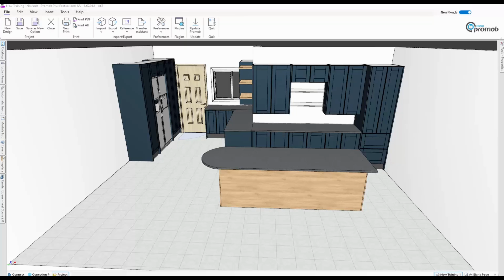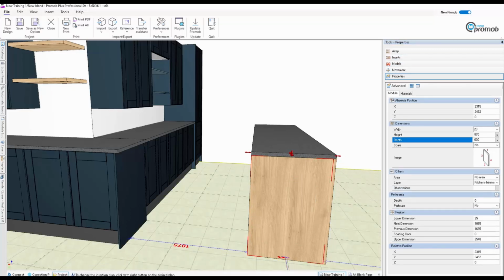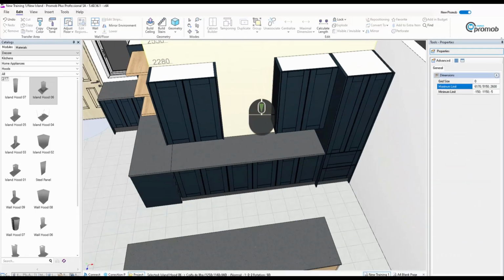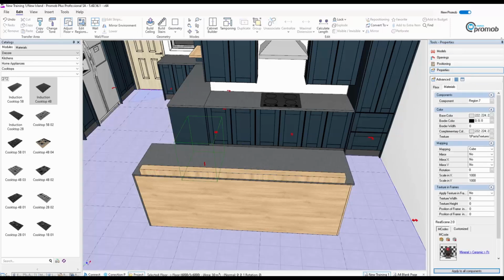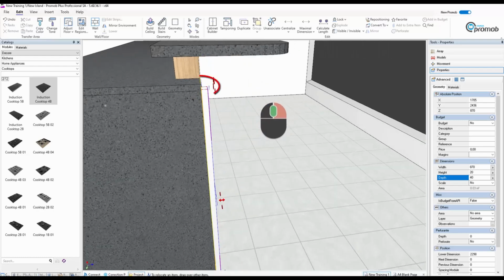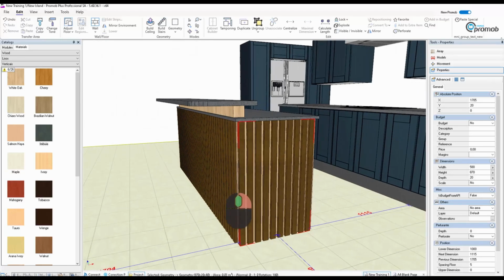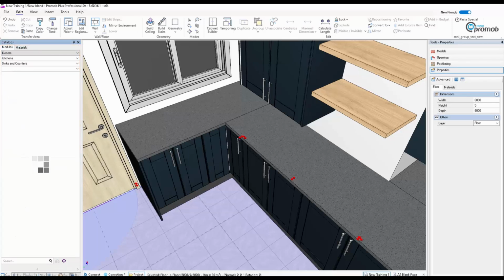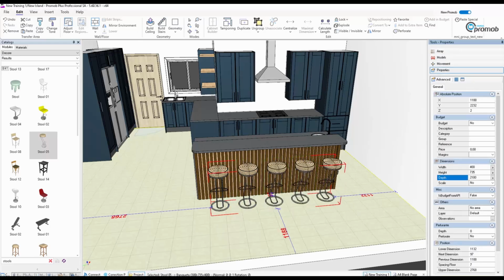Part 3 New Look Promob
Part 3 New Look Promob, building a custom Island and adding Hoods, Cooktop, sinks, and taps. We add Handles and more...
CHAPTERS:
0:00 Intro
0:45 What in this Video
01:25 Customers Making Major Changes
02:11 Making a Quick Copy of the Design
03:50 Making the First Change to the Design
04:33 Changing the Island Layout
05:32 Make a Waterfall side panel
10:40 Add a Hood and Cooktop
15:20 Build a Raised Bar Area
23:16 How to Add Slat Panels to the Island
33:30 How to add Handles to your Kitchen
37:00 How to add a Sink and Tap Plus Prep Bowl
41:50 Adding Bar Stools
43:02 Array your Bar Stools